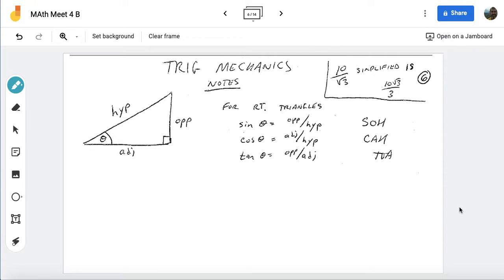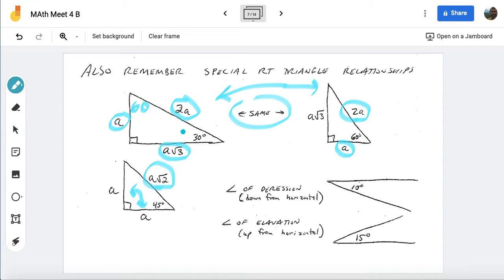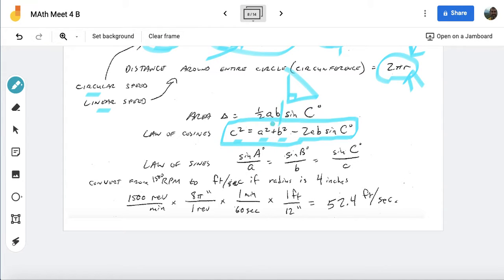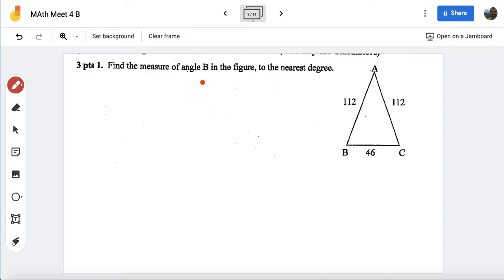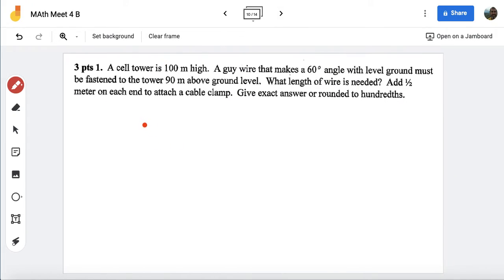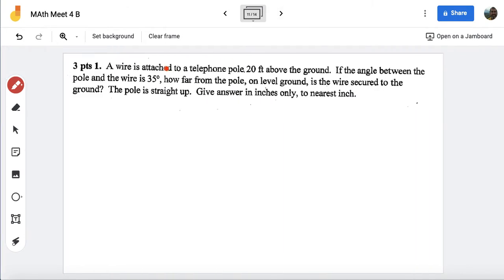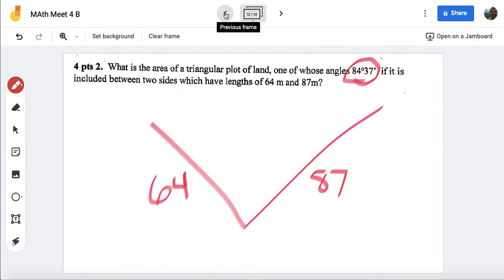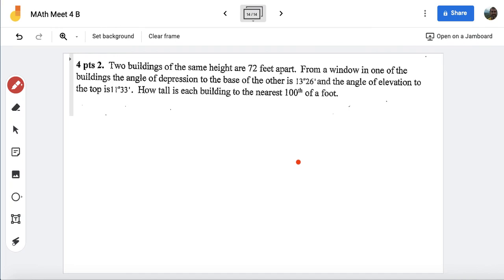Meet #4 trig mechanics